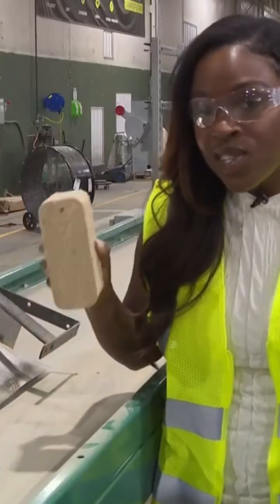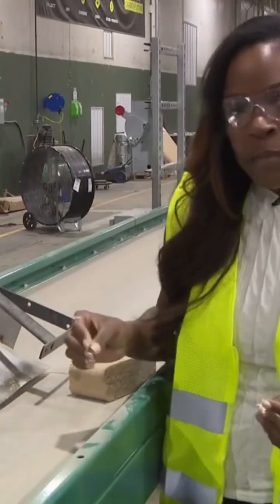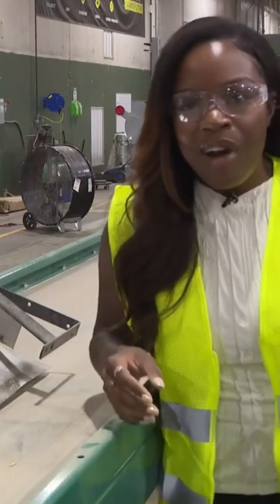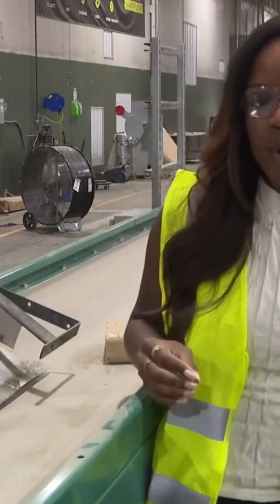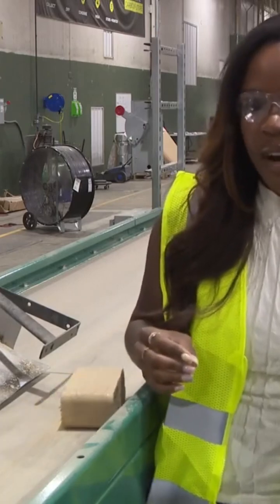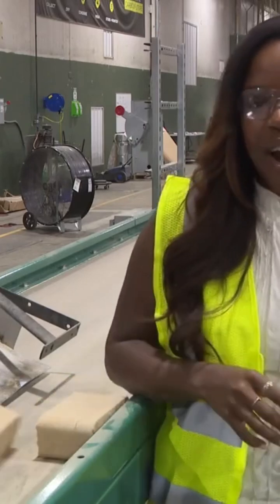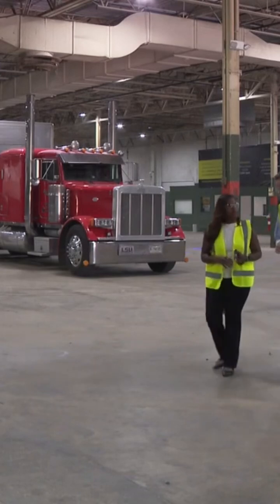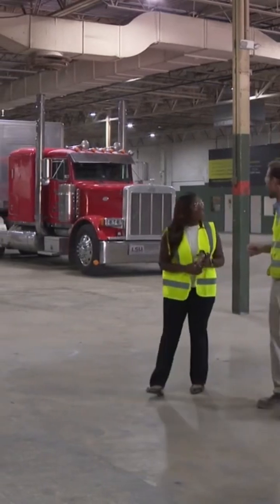World’s largest carbon removal plant is in Arkansas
New technology in the heart of Pine Bluff could lead to a much-needed solution for combating growing climate change issues.